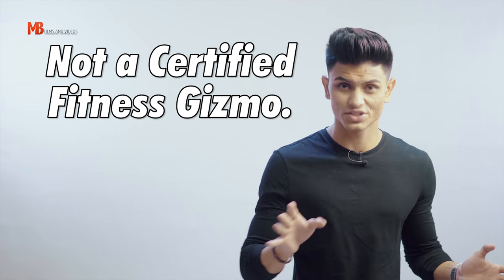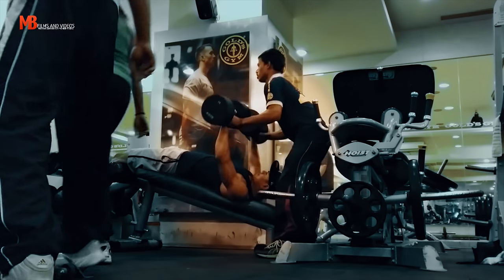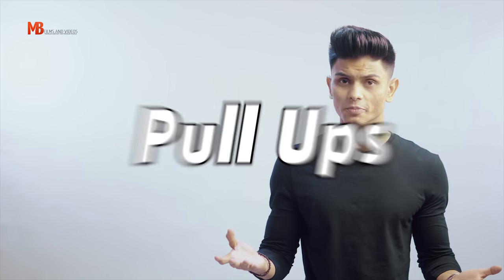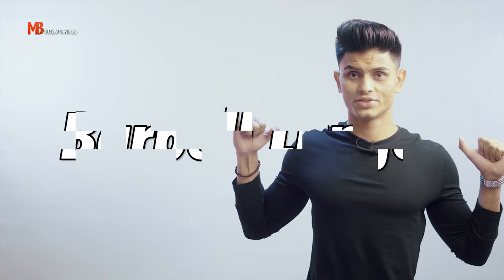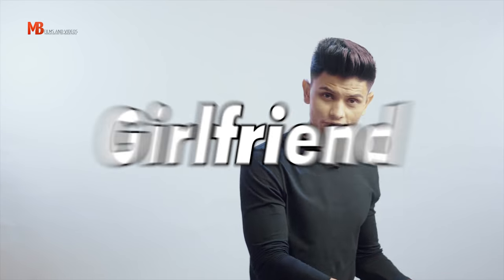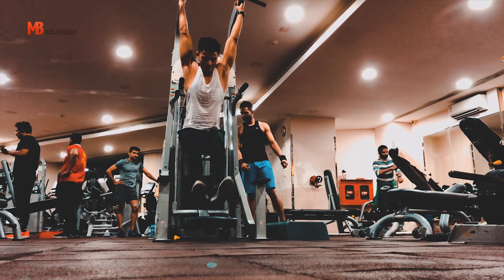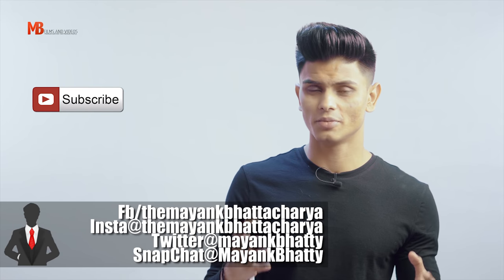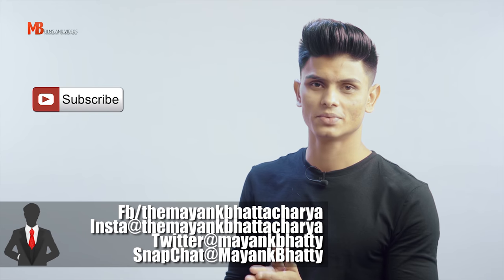5 BEST EXERCISES for DRAMATIC MUSCLE MASS in Indian Men | Men's HEALTH and FITNESS for Indian Men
5 BEST EXERCISES for DRAMATIC MUSCLE GROWTH in Indian Men | Men's HEALTH and FITNESS for Indian Men

►Pepe Jeans Denim Jacket
►Arrow Cotton Polyster Jacket
►Similar Zara Hoodies
►Similar Hoodies
►Similar Leather Jacket
►Levis 512
►Button Down Shirt
►Button Down Shirt 2
►White Stansmith
►White Converse
►White VANS
►Time Weekender
►RayBan Aviators
►Black Cap

BEST LOW BUDGET FASHION TRICKS for INDIAN MEN | How to SAVE MONEY and LOOK Stylish the SAME TIME | Mayank Bhattacharya

►From the video:

Mayank's Favourite Pefume:
► Cheap/Budget: Armaf Club De Nuit (D&M Store)
►Niche/Expensive, Mayank's All TIME FAVOURITE, Creed Aventus

Nike Air
Suede Chukka Boots
Double MonkStraps

My Stack:
BCAA Xtend
Prostar Whey

On Mayank,
Hair: Bed Head Matte Separation
Hair Spray
Pre-styling Product

Shorts Puma
Chino Shorts Arrow
Spunk Joggers (Cheap)
Van Heusen Joggers
Levis 512 Jeans
Cotton Chinos
Linen Trousers (Van Heusen)

Ruosh Tan Oxfords
Converse, Chuck Taylors
Vans White

Mayank's Watch (Citizen Chrono Eco-Drive)
Timex Weekender 1
Timex Weekender 2
Timex Weekender 3
Timex Weekender 4

Mayank's Sunglasses, RayBan Aviator
IDEE Sunglasses - Aviators
IDEE Wayfarers

Backpack Leather
Fabric Backpack
Inexpensive Leather Looking Backpack

Gentlemen, In this episode of Men's Essentials motivation, Mayank shares his 5 best exercises to gain incredible size, muscle mass and volume!